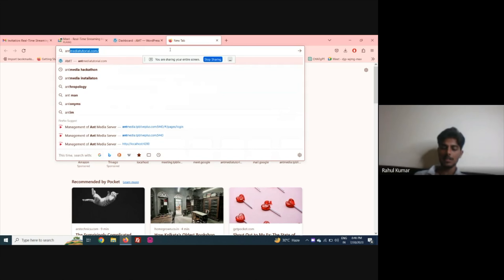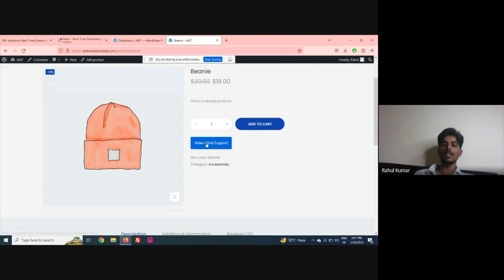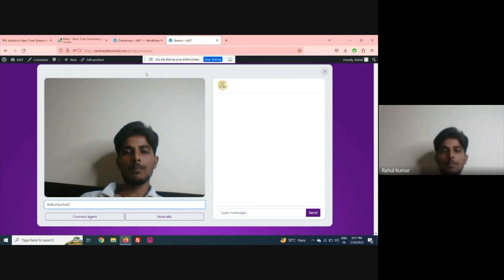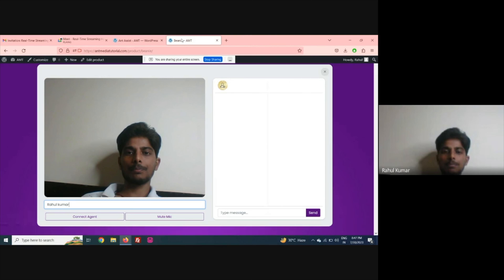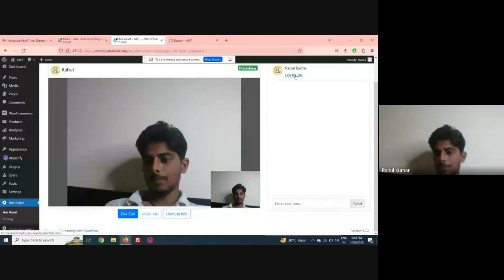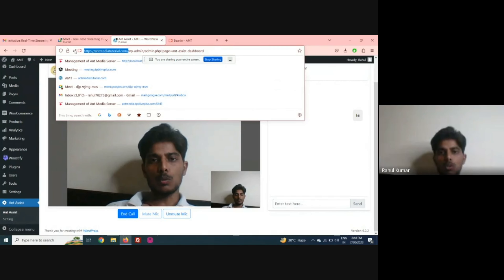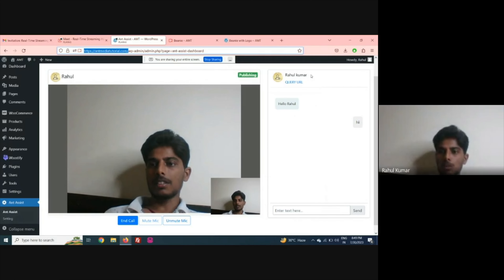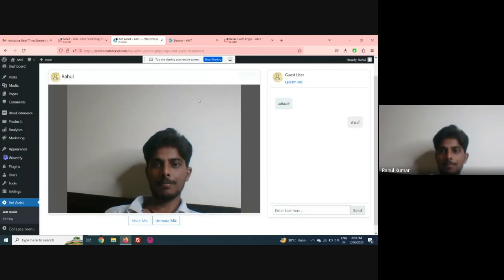Hackathon Winners ⎮#4 - Jury Special Award: “WordPress Plugin for AMS” by Rahul Kumar